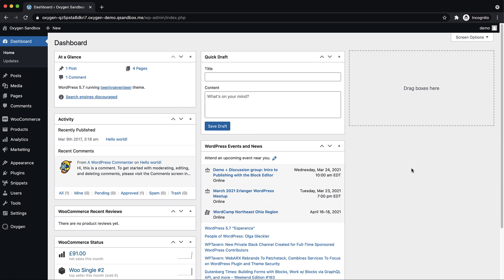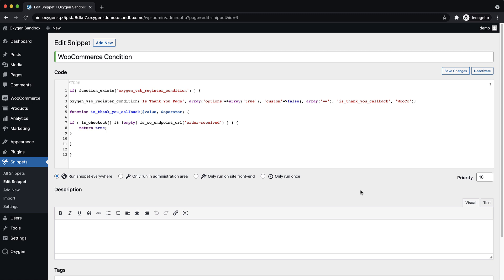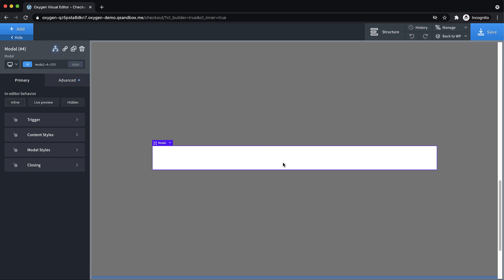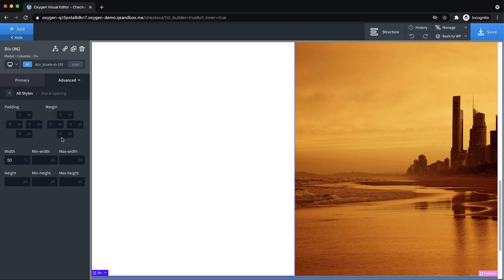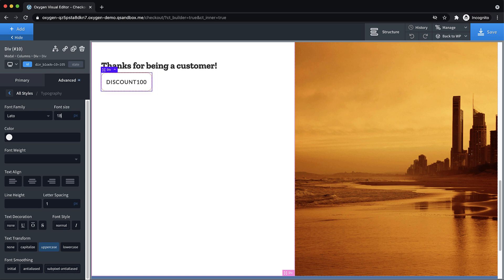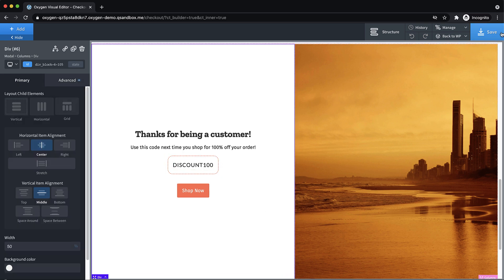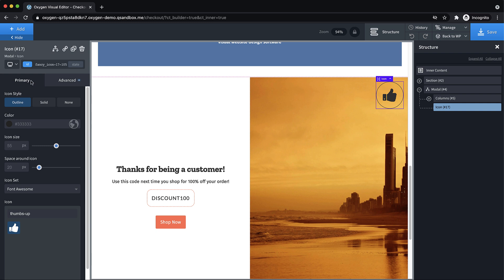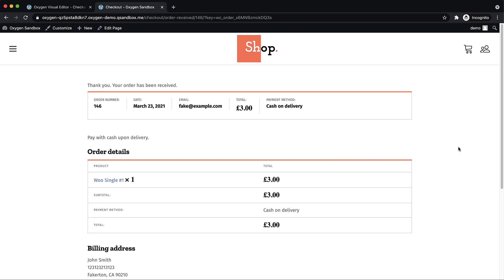How To Add A Popup To WooCommerce Thank You Page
In this video, see how to add a popup to the WooCommerce Thank You page using Oxygen's Modal element and a custom Condition.